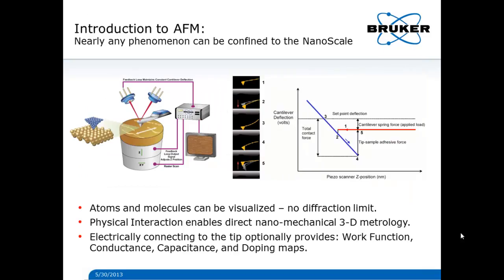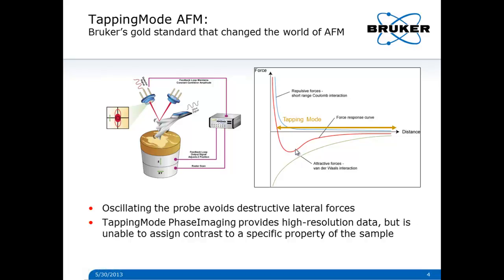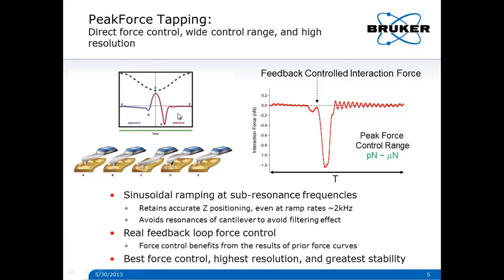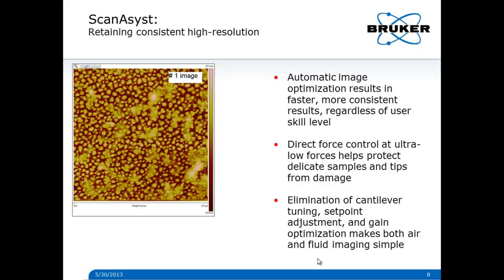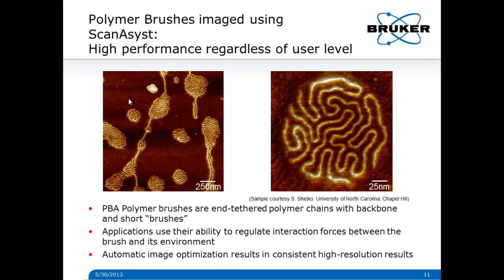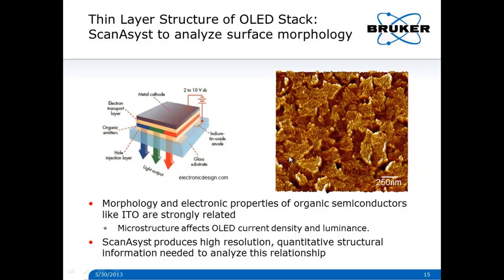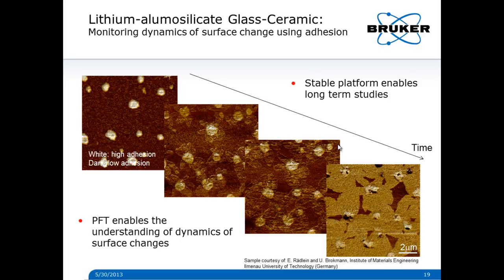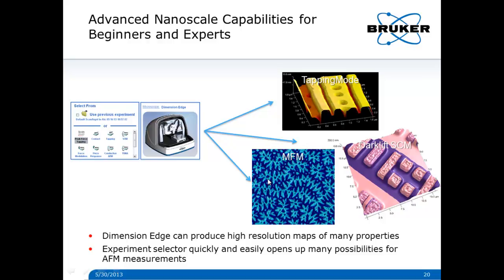AFM | PeakForce Tapping and ScanAsyst: An Introduction ft. the Dimension Edge | Bruker Webinar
Watch our webinar to learn more about ScanAsyst and its underlying mode, PeakForce Tapping, as we reveal details of the technology and demonstrate its range of applications on the Dimension Edge AFM platform.